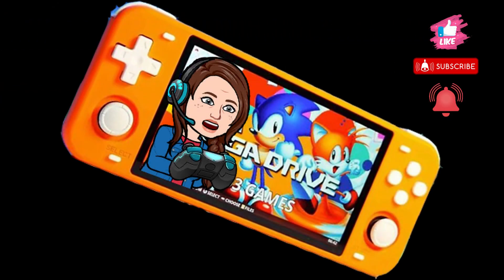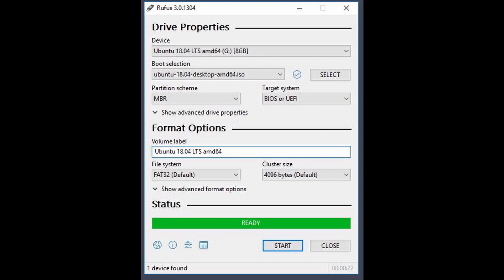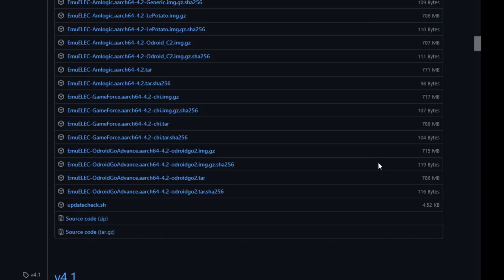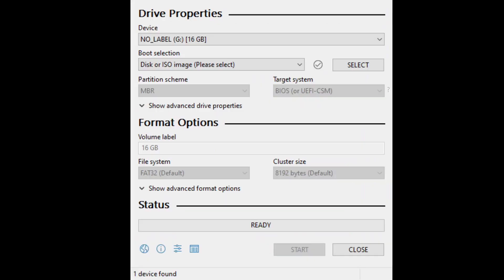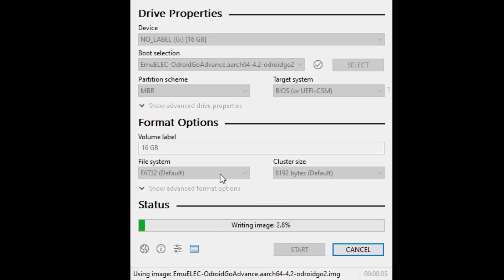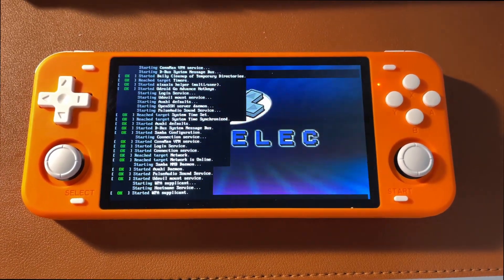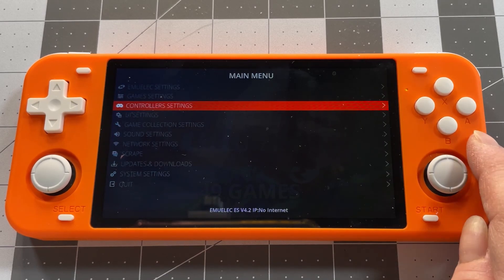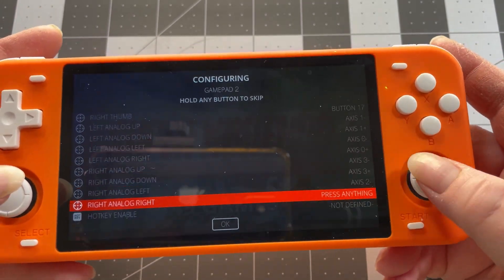PowKiddy RGB10 Max EmuElec Firmware Update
RGB10 Max comes with a custom version of EmuElec out of the box, but it lacks all the features and updates of the newest version.  So, Let's get the newest version.

EmuElec (Scroll down until you see the zip files)